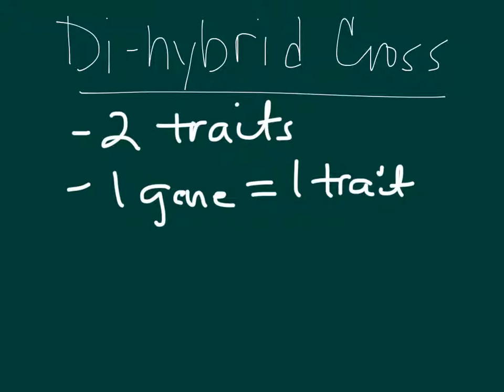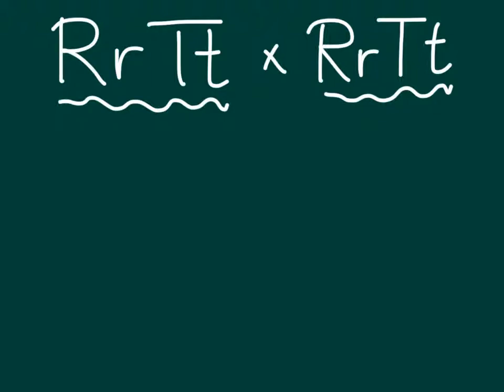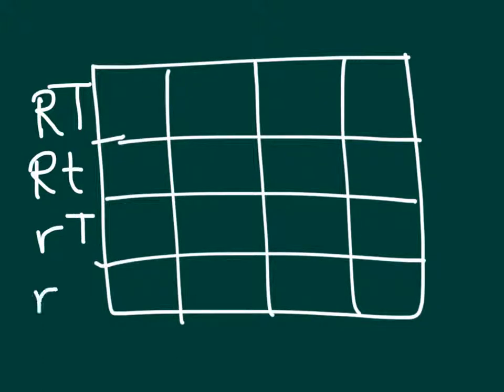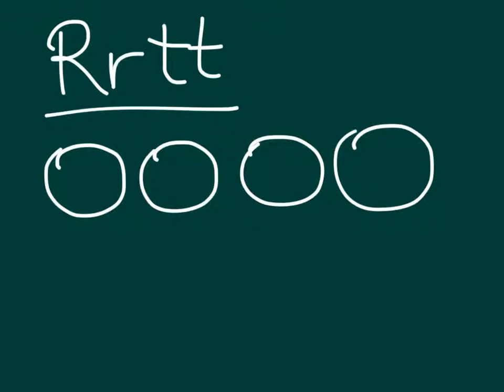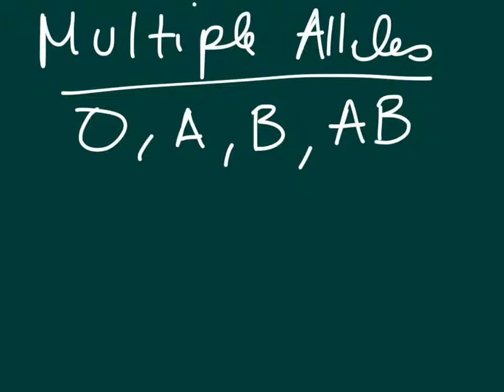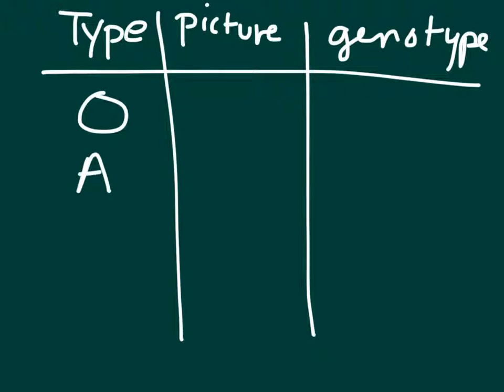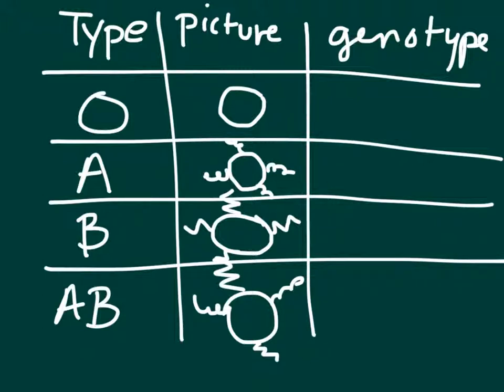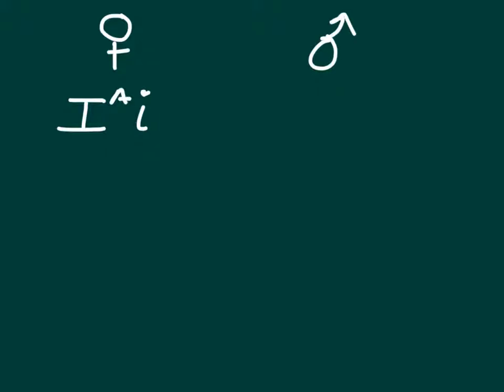3-9 fifth hour